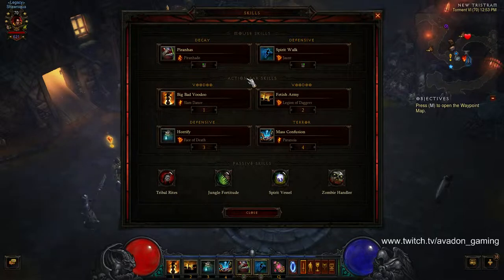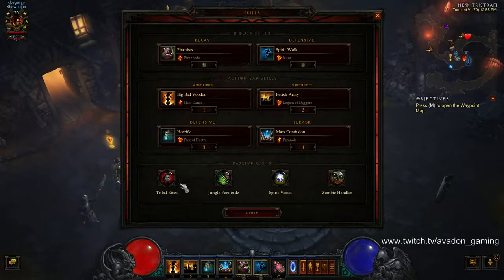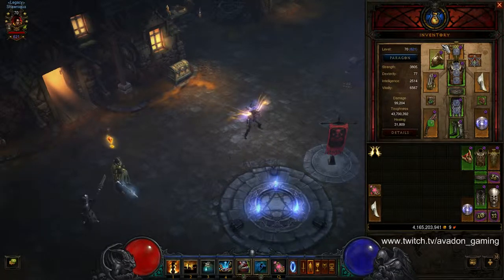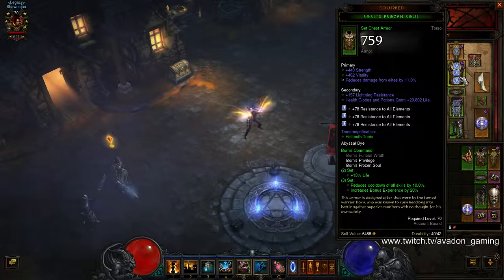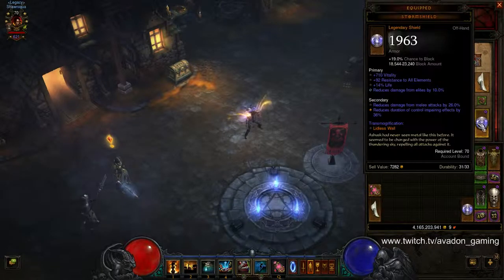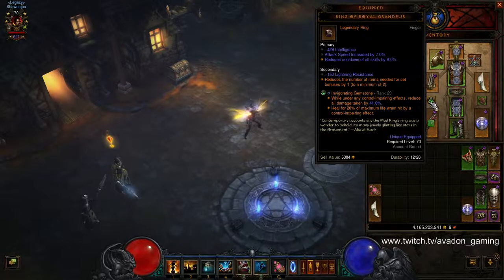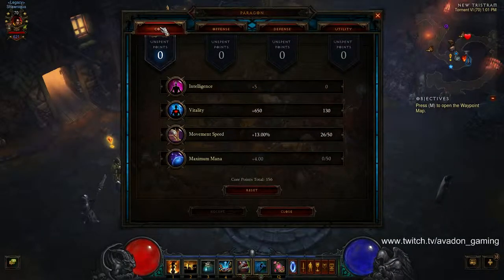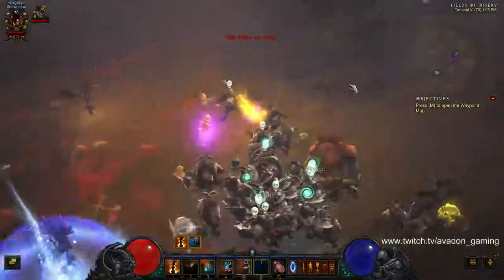Support Witch Doctor Build Guide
This Guide will focus on the underused support spec for the witch doctor. It specializes in crowd control and heavy damage buffs for your dps classes.